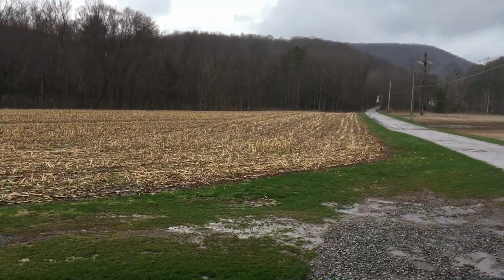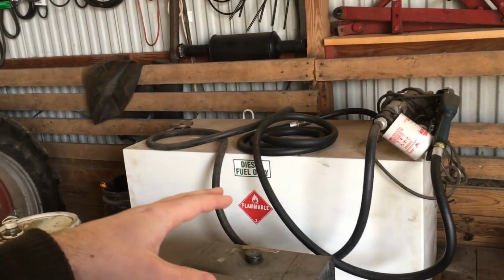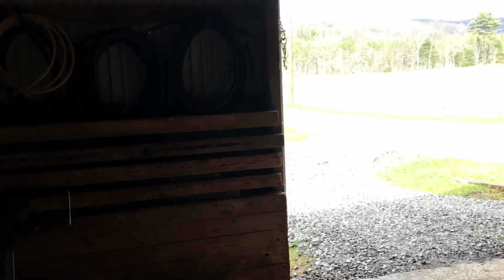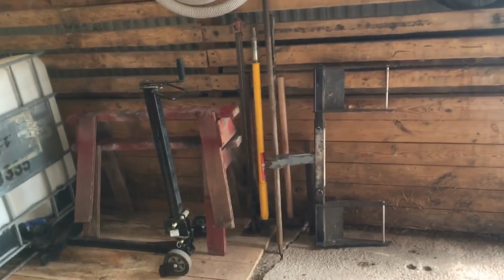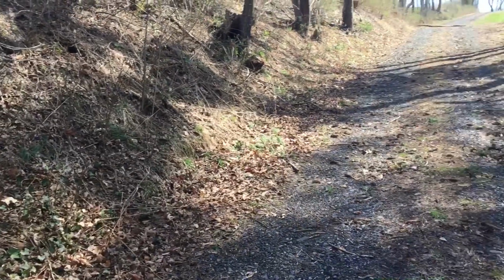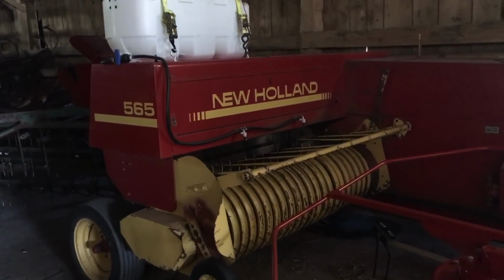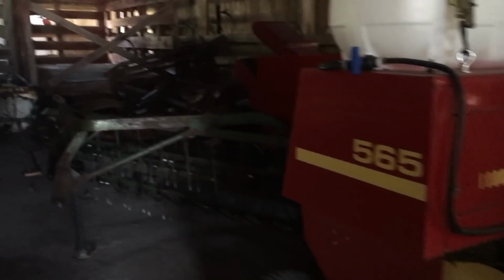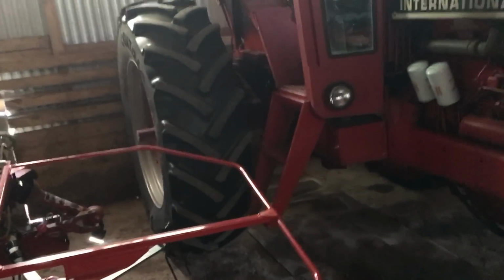Fuel Storage & No Drones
Hey Guys, today’s video I talk about on farm fuel storage for off road diesel. We are getting a 550 gallon fuel tank to make storing fuel much easier. The second topic is the issue with flying drones in the airspace above the farm.